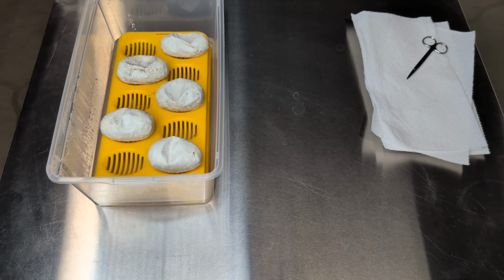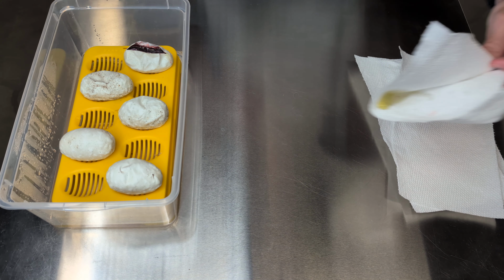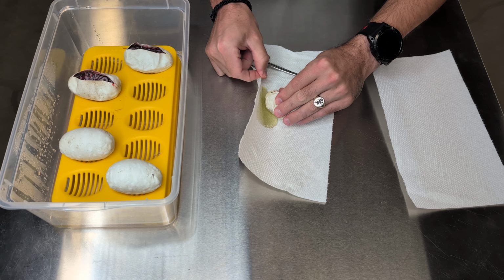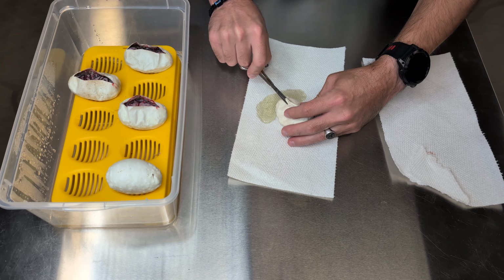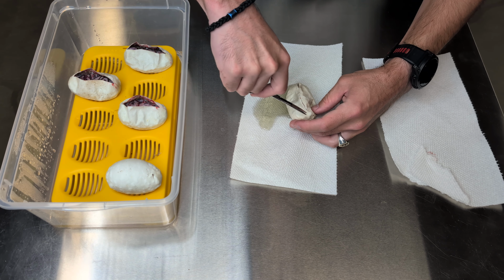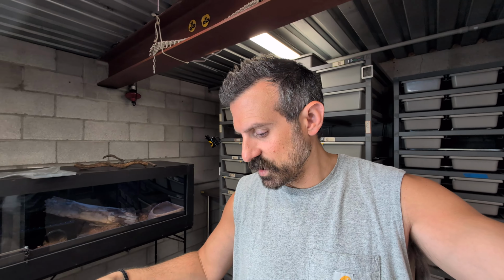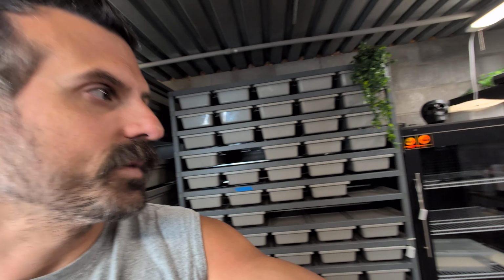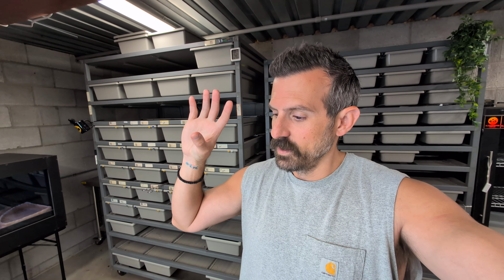Did We Hit Any Multi-Gene DG Clowns?!?! TSRR 188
👑 The Snake Rack Report 🐍
Confusion Pin Leo OD YB (Fire) 100% DH DG Clown
x
Pied 100% DH DG Clown